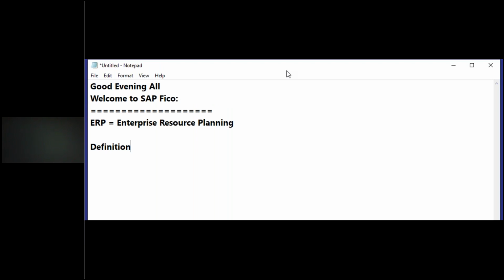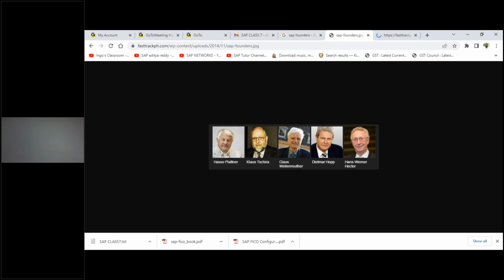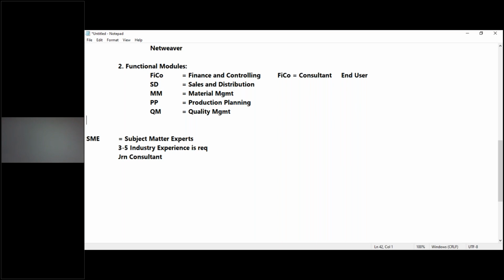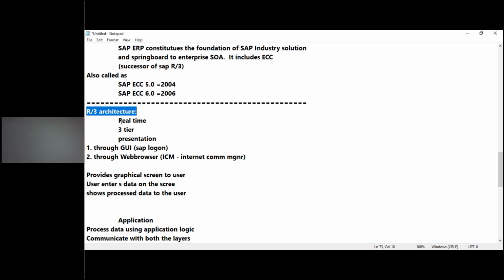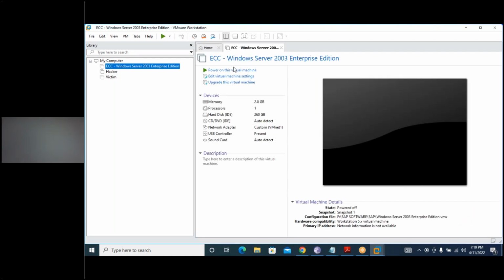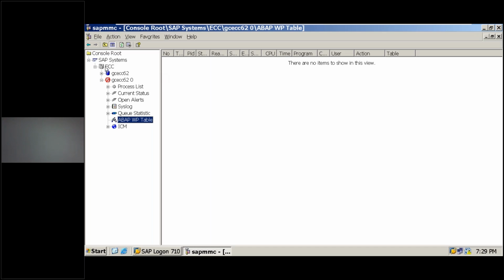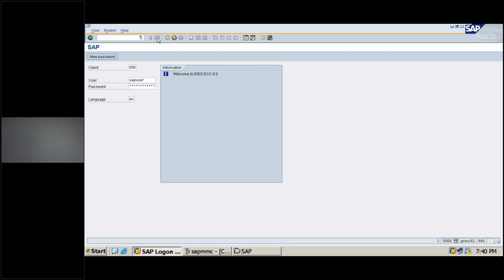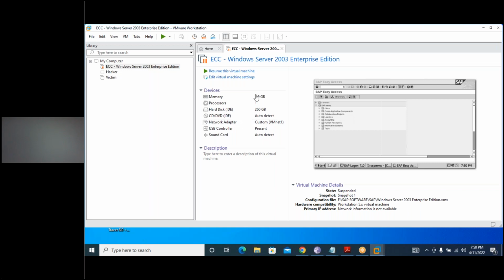SAP FICO 11th Apr Mount Mallesh